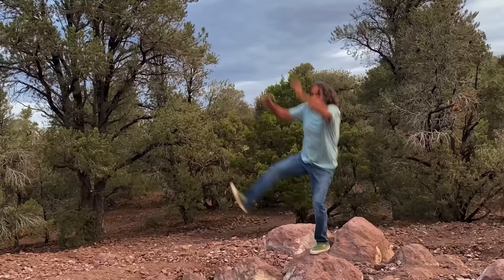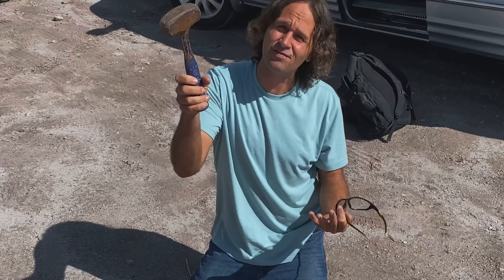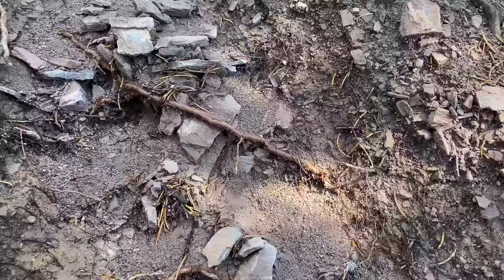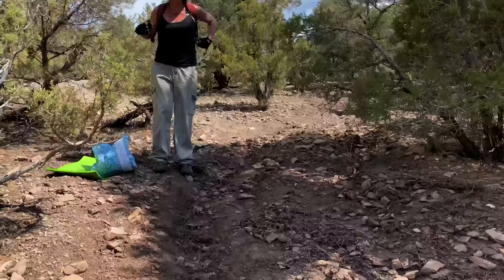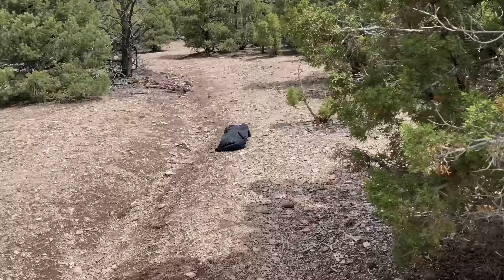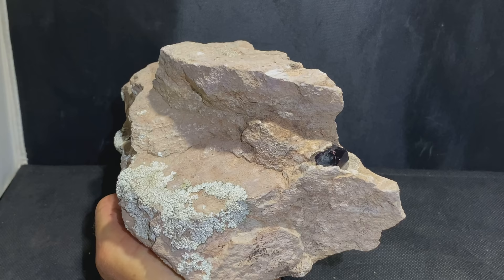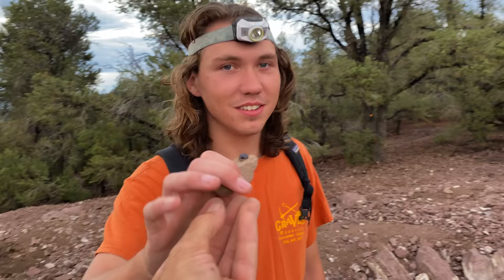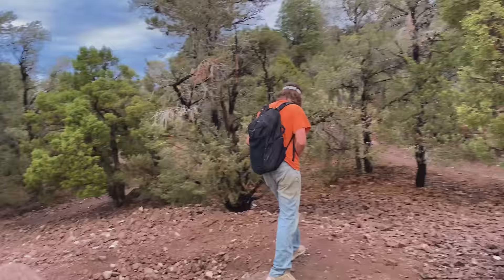Amazing Day Garnet Collecting in Nevada!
Garnets!! The Crystal Collector and friends set out to dig at the famous Garnet Hill Mine in Nevada!  This location is epic for high quality garnets! Its open and free to the public 365 days of the year!  What a great set up it is!!

THE CRYSTAL CLUBHOUSE
For awesome giveaways and inside scoops on the latest dig locations and invites with the crystal collector,  search on Facebook for “The Crystal Clubhouse”